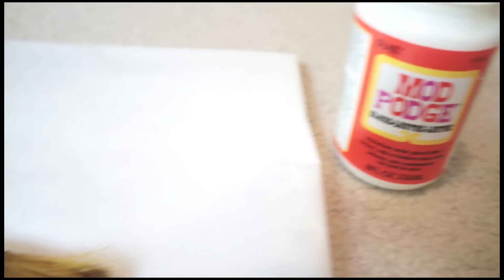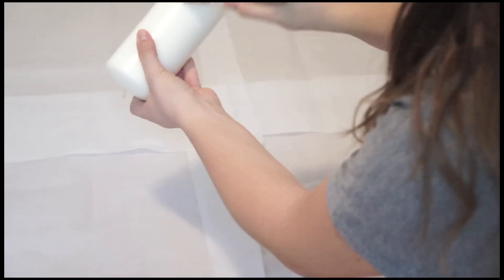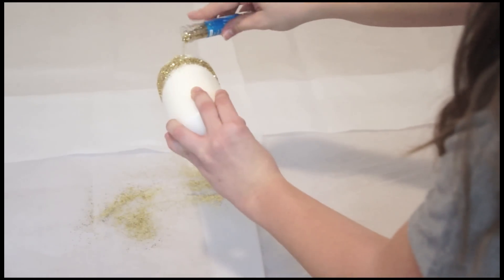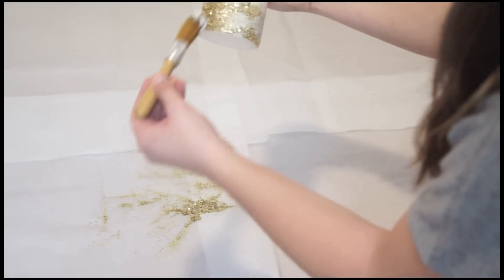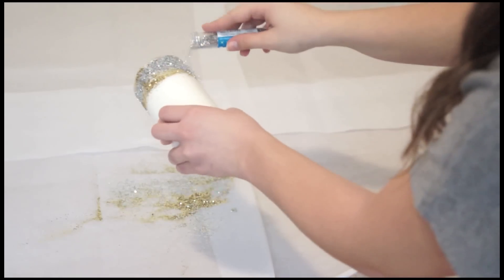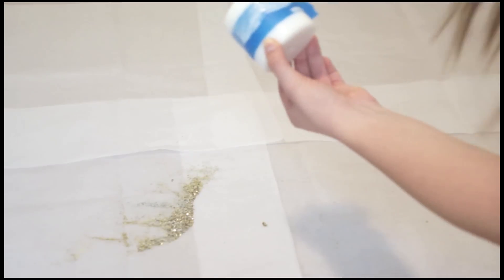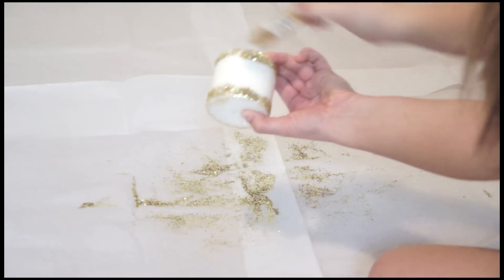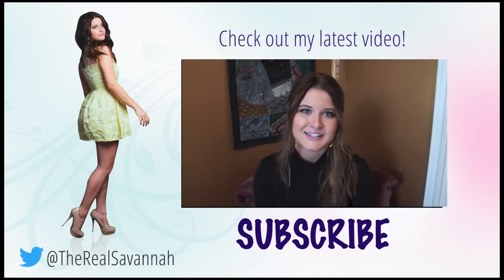DIY: Glitter Candles | MORESAVANNAH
Do you love glitter as much as I do? Well, you'll love these Glitter Candles! They are perfect for the holidays, gifts, centerpiece, or setting next to your fireplace & Christmas tree! This is such an easy thing to make and you can do whatever design you choose :)

White Candle
Mod Podge
Brush
Glitter (Any colors, but I chose gold & silver)
Double sided tape, and scotch tape
Tissue Paper

Have fun!
xoxo Savannah
This is my Fashion, Beauty, How To, and everything fun, channel. :) Most of you may know me from my music, but I'm excited to start showing you my tips and tricks for everything fashion.

Send me a letter:
Savannah Outen
PMB# 330
17675 S.W. Farmington Rd.